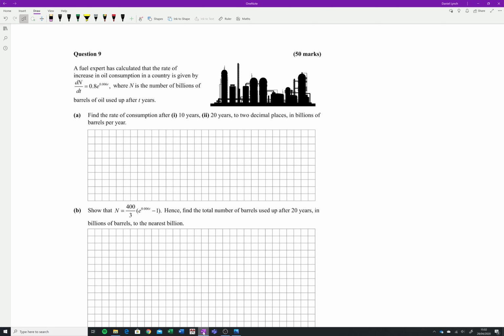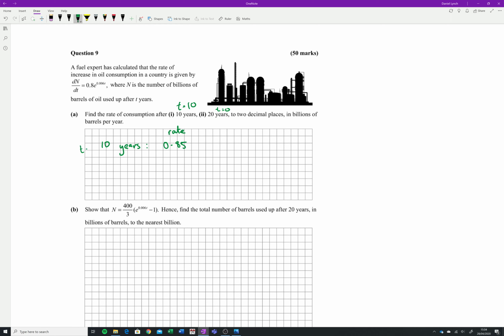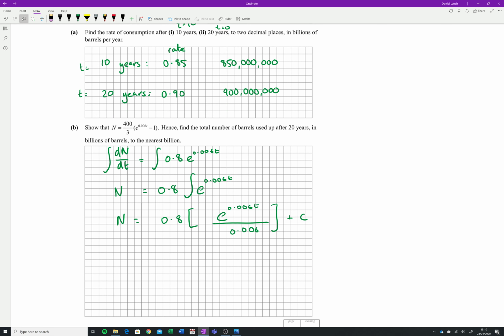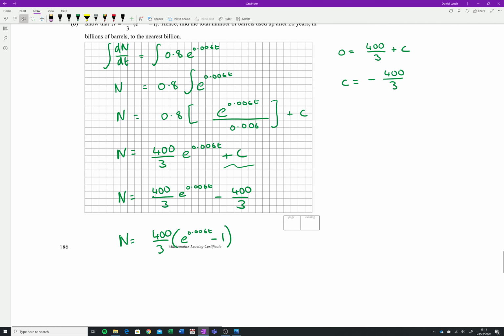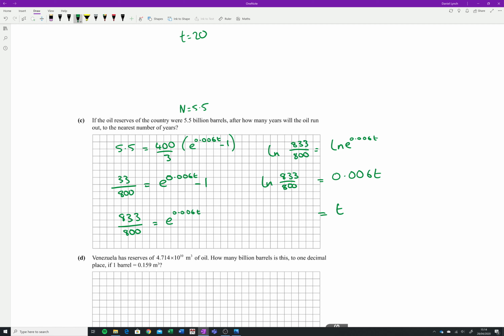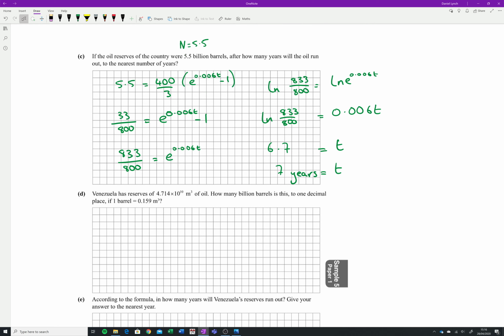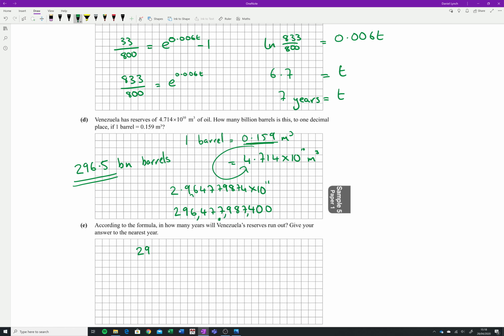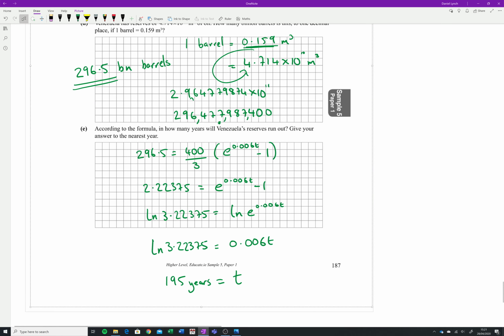6th Year 009 Educate.ie Sample 5 P1 Q9